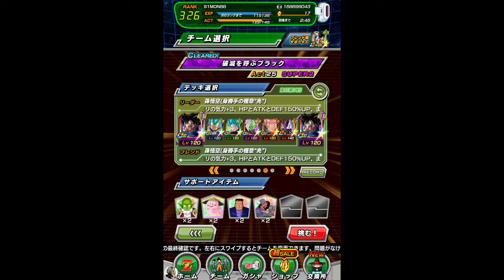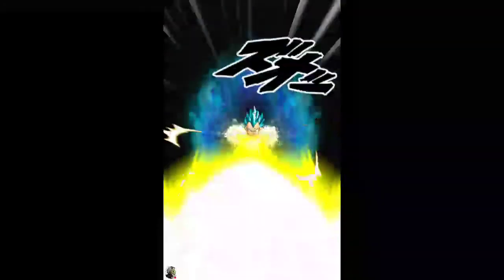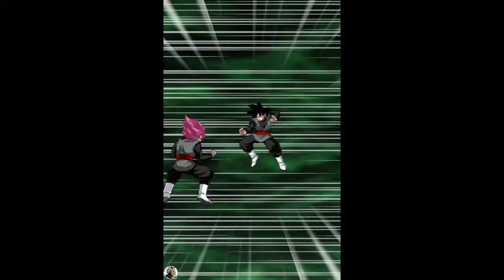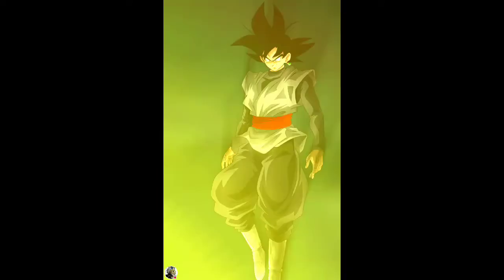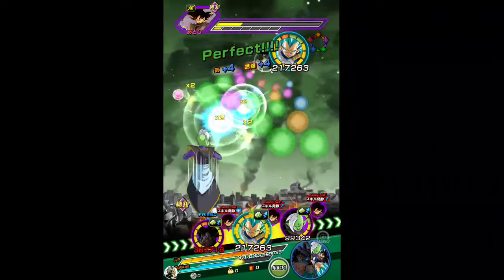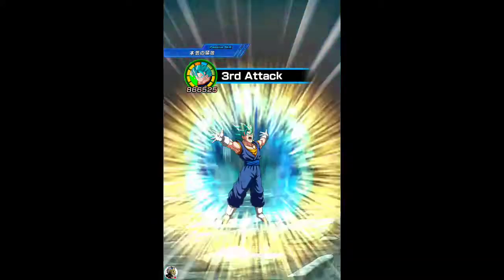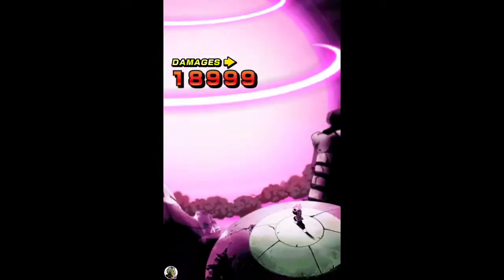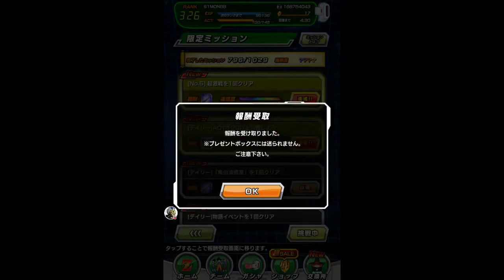New Goku Black dokkan event (dbz dokkan battle)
Taking on the new goku black event